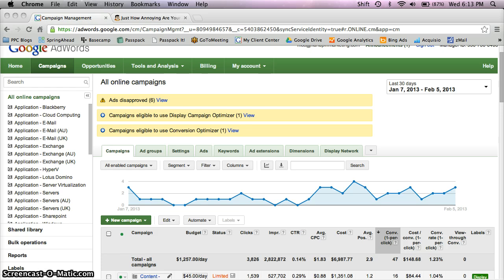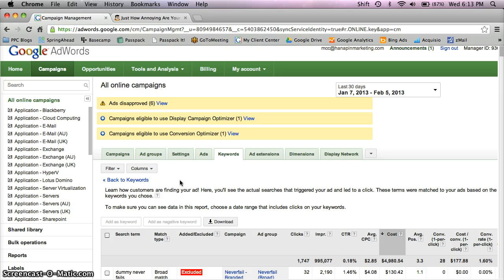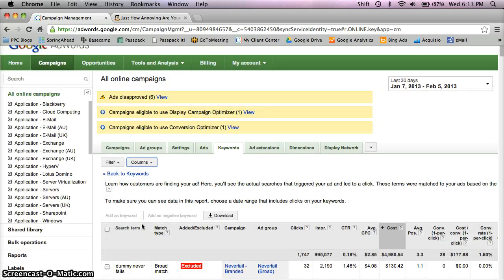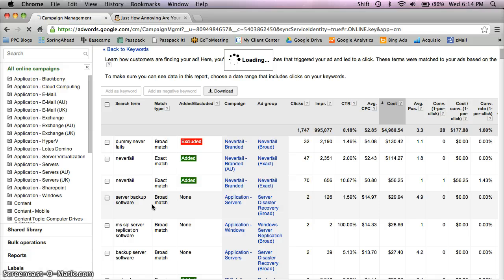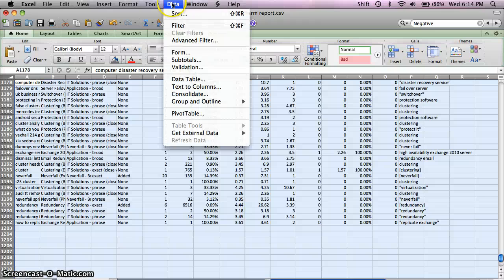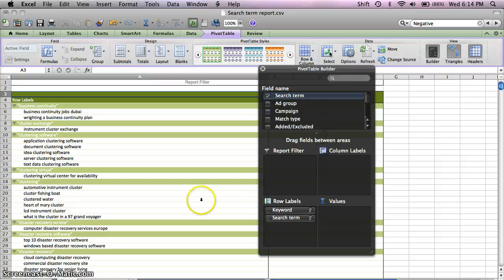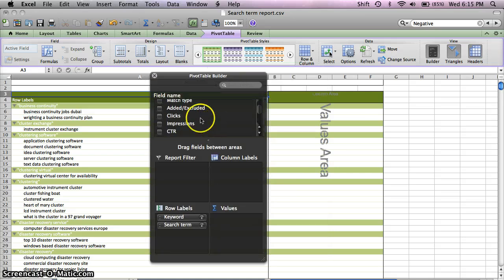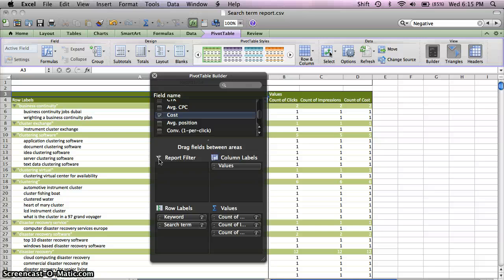How to Match Your Queries and Your Keywords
By popular request, PPC Hero shows you how you can quickly match your queries and your keywords utilizing the new "Keyword" column in the Search Term Report interface.  We also take a quick dive in to Excel to show you to use Pivot tables on this new column to gain even more insights in to your PPC campaigns.